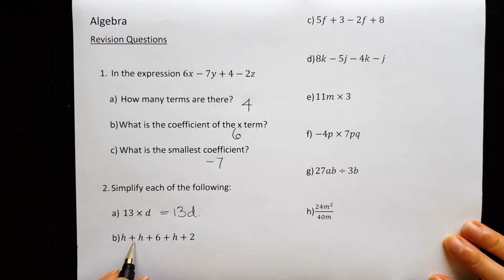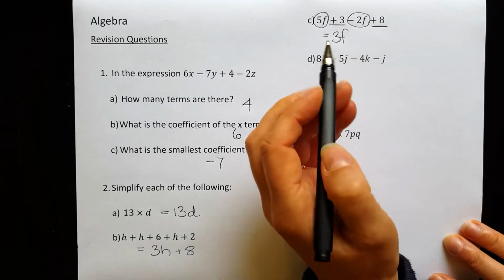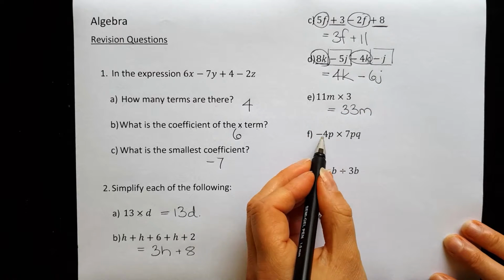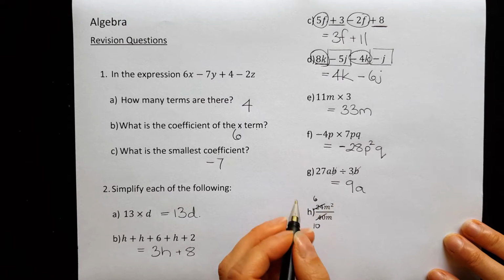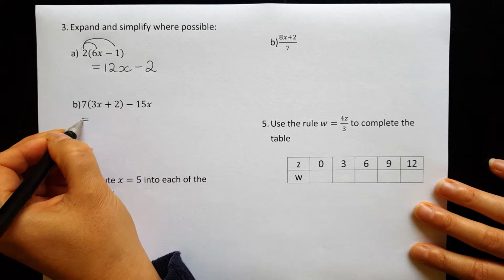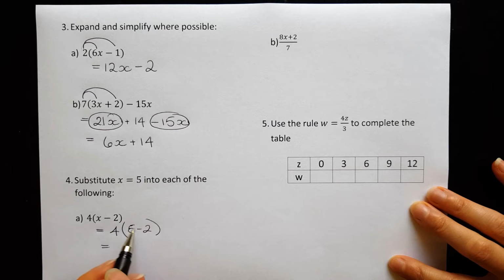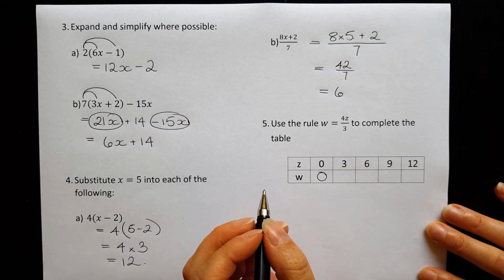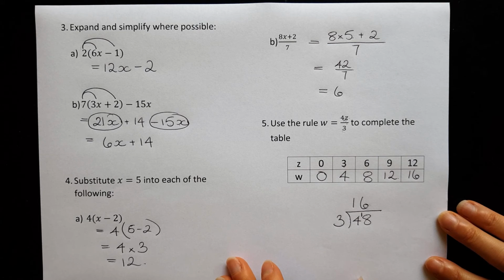Algebra - Revision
Use this video as a starting point to see what you need to learn in the topic, or as a refresher to check you have learned the concepts in this video series.